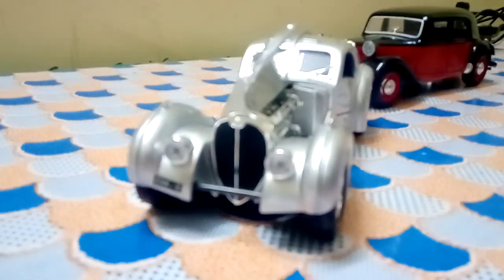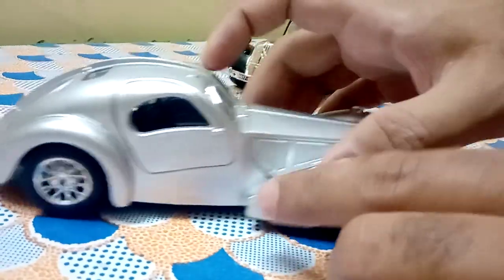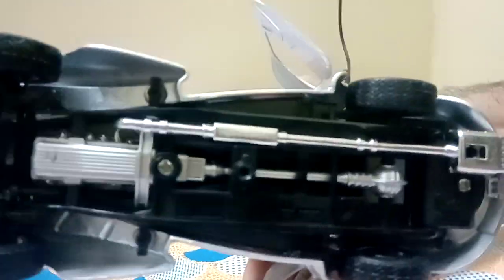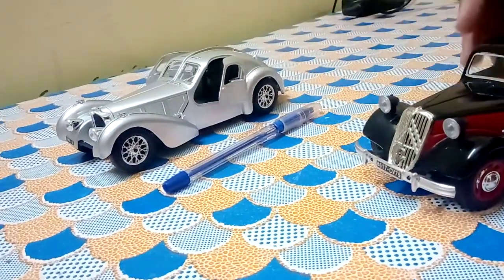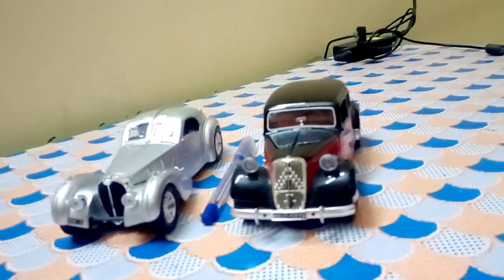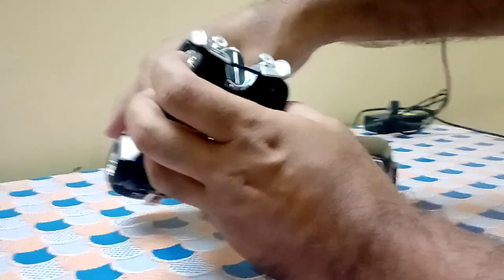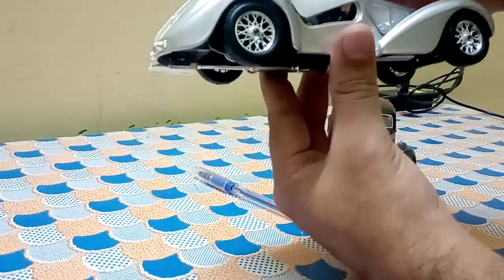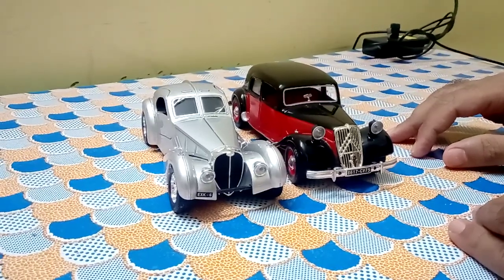Bugatti Atlantic Coupe Bburago Die-cast model | Motoflix Garage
Bugatti Collection
Bburago toys
Maisto toys
Bburago toys
Maisto toys
Welly Toys
Brand              Bburago
Category 1:24 Scales
Item No.  18-22092
Model  Bugatti Atlantic
Scale 1:24
Material Type(s) Diecast Metal & Plastic
Color Grey
Item part number GN-DICA-171-BBU-18-22092
Manufacturer recommended age 3 years and up
Manufacturer Bburago

Bugatti Atlantic was based on1936 Bugatti Type 57S(+C) Coupé Aero No. 57374
It was completed on 2 September 1936 and sold to Victor Rothschild, 3rd Baron Rothschild.